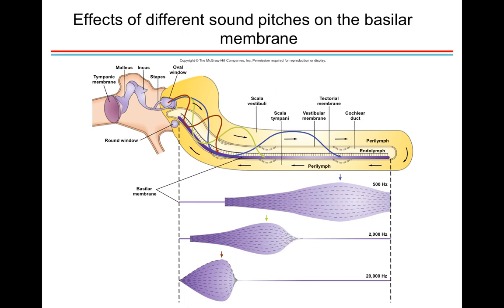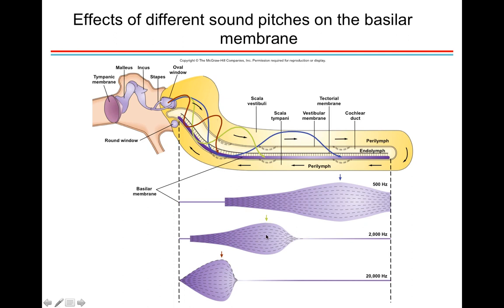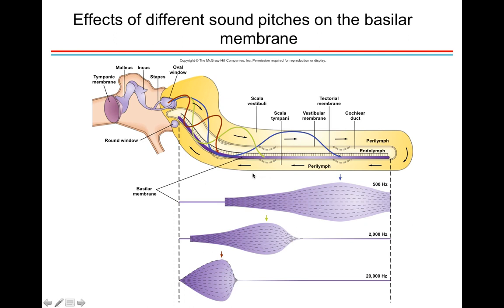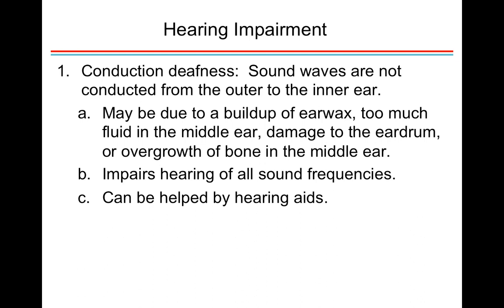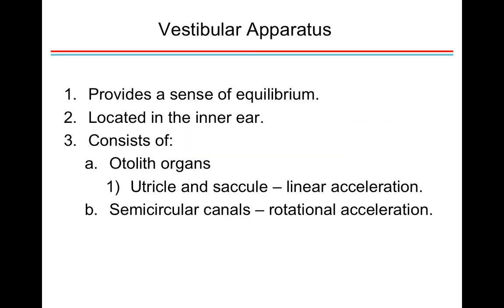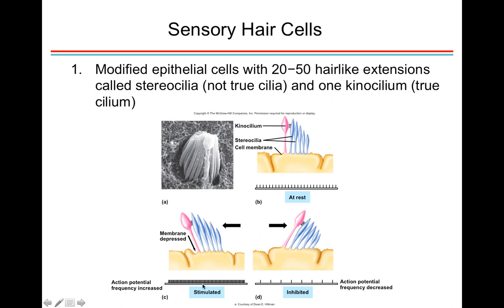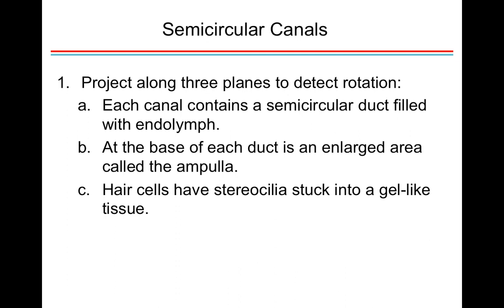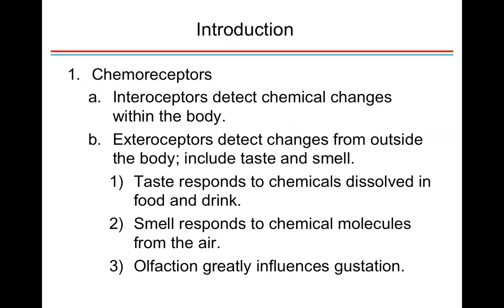Chapter 10 video presentation Part B